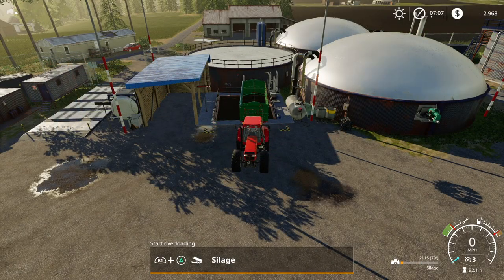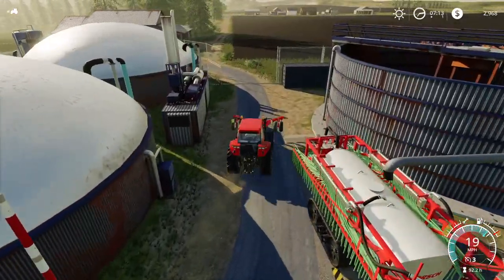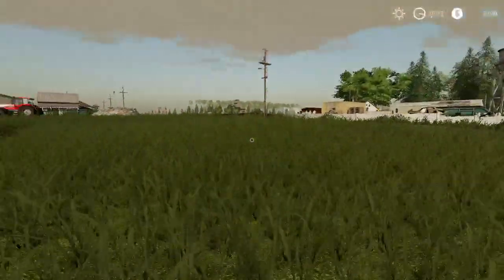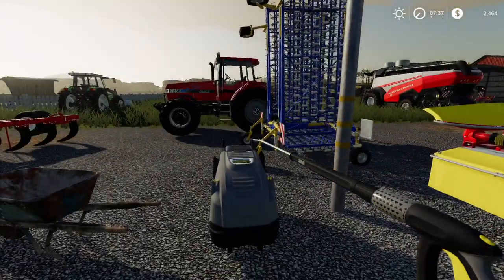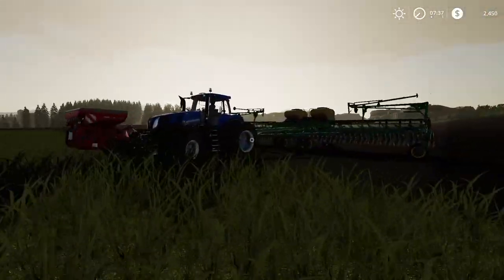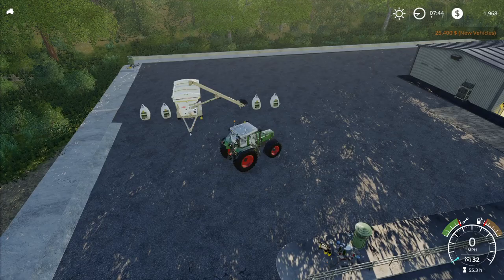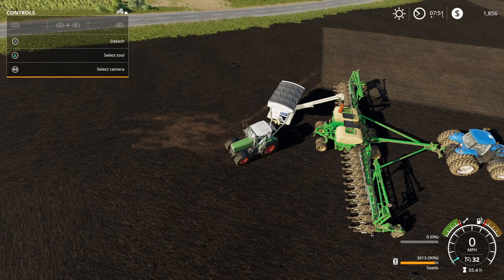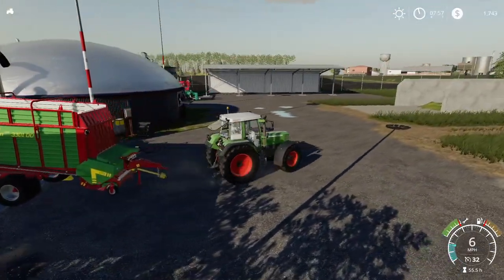Ep 51, New Woodshire, PS4, Big Bank Deposit, FS19, Goal of $10 million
We get a big bank deposit over night, start planting the big field and do other little things.
We are in New Woodshire, on Farming Simulator 19.